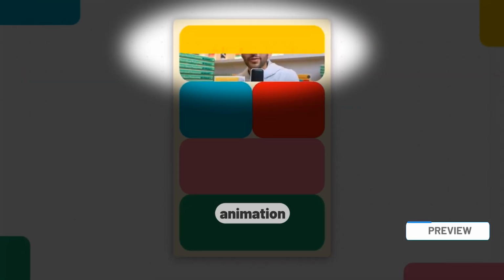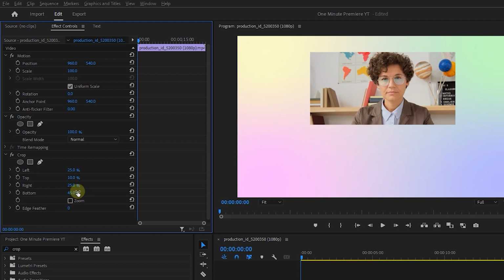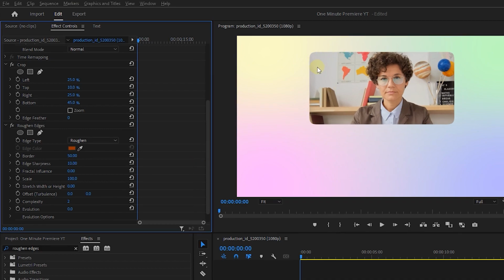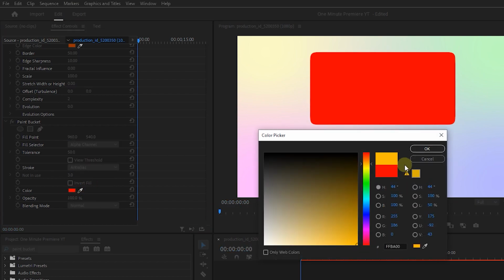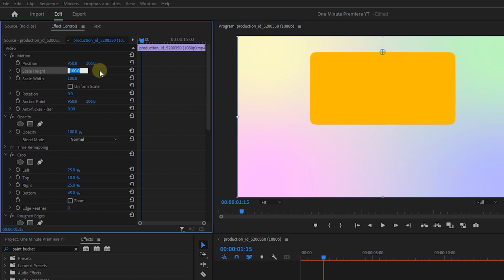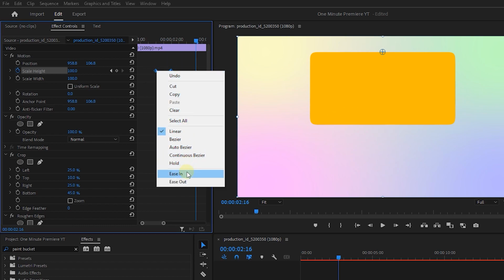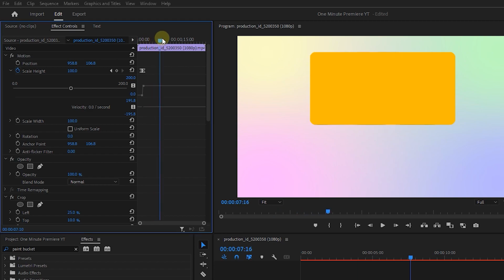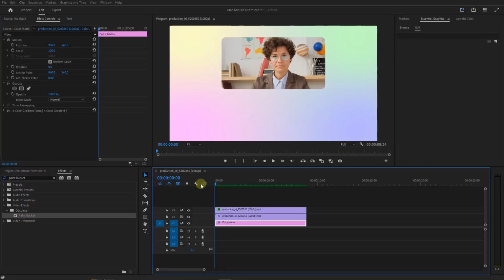Matte COLOR Animation Like Ali Abdaal in Premiere Pro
Create a fill color animation like Ali Abdaal in Premiere Pro. Crop, add roughen edges, duplicate video, apply paint bucket effect, and animate scale for smooth transition.

First, dive into the effects panel and find the crop tool. Drag it onto your video and adjust the parameters to crop your footage precisely. Mimic Ali's rounded corner effect by adding the roughen edges effect and fine-tuning the settings. Next, unleash your creativity by generating color layouts directly from your video using the paint bucket effect. Customize the color to your liking and create dynamic visuals that stand out.

Follow along as you animate the fill color, adding depth and dimension to your edits. Master techniques to smooth out transitions and enhance the overall visual appeal of your content. Plus, optimize performance by exploring alternative methods to achieve similar effects without sacrificing quality. Elevate your editing skills and make your videos shine with these expert tips and tricks.

Edit Like Ali Abdaal, SOLID COLOR Animation Chapters:
00:00 round video corners
00:34 create color layout with the same size
00:56 animate color layout